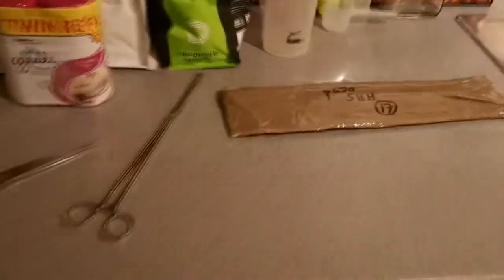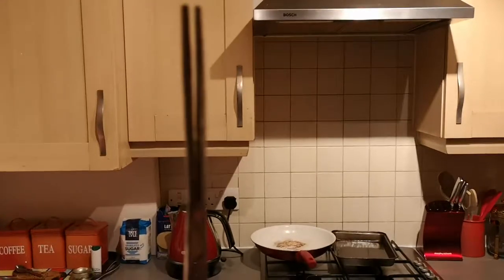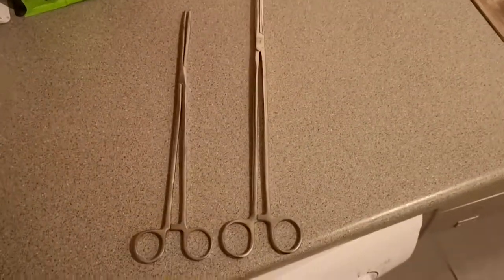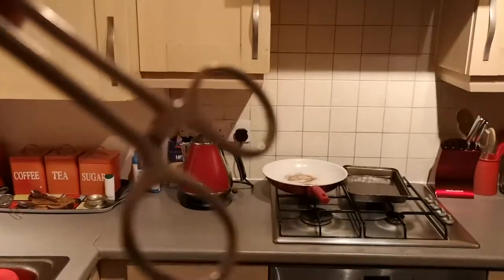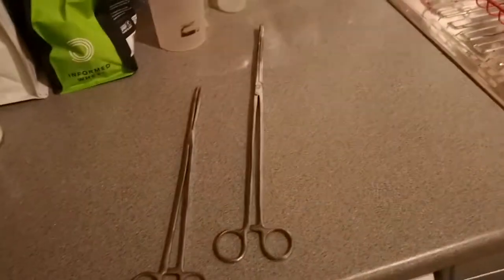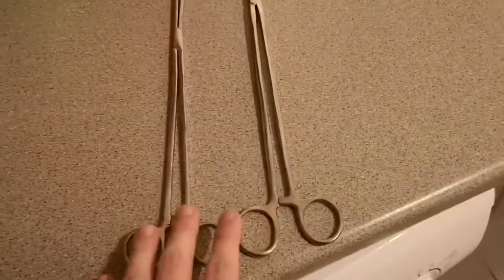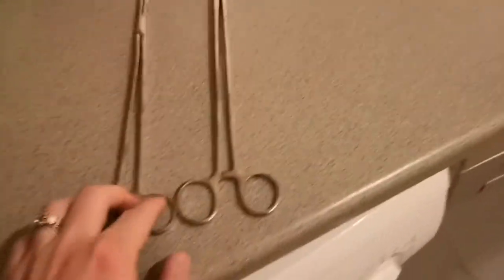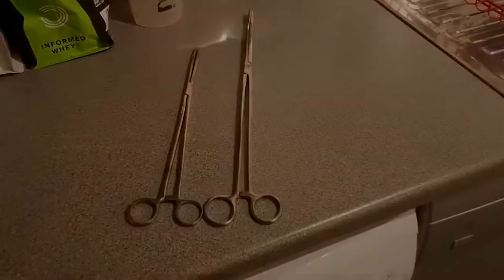BEST Feeding Tongs for Snakes!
My name's Lewis and I'm active reptile keeper, gamer and vlogger. Hope you enjoy the content :)